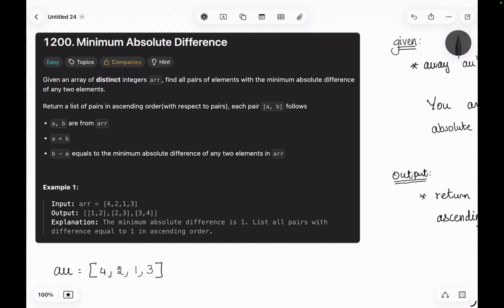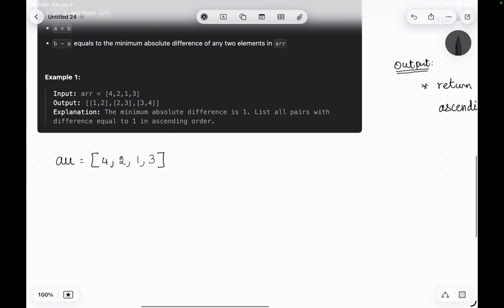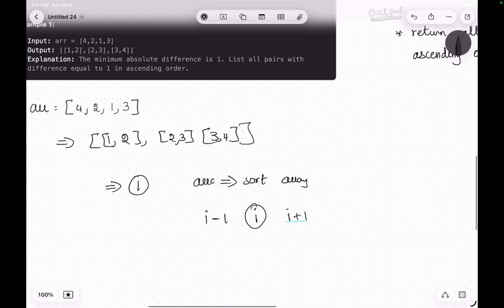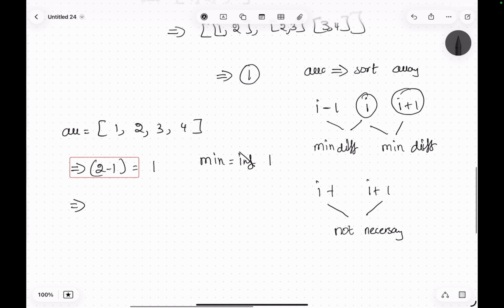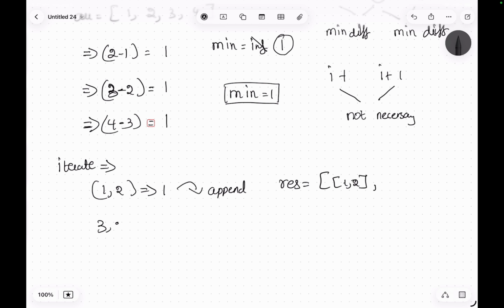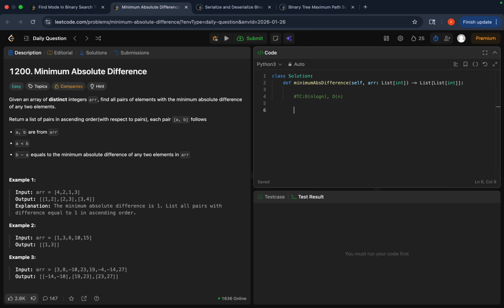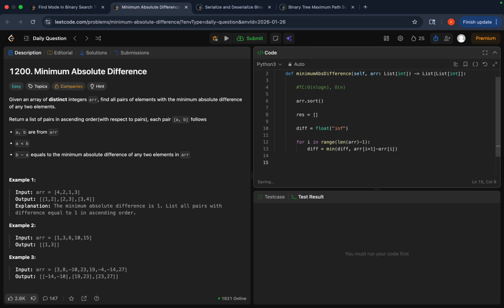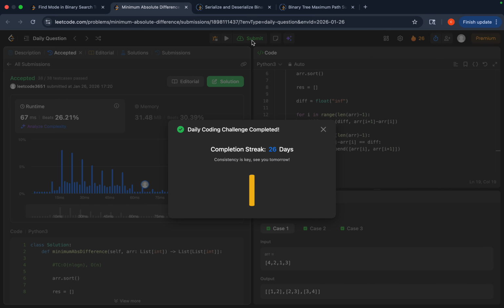Minimum Absolute Difference | LeetCode 1200 - Python Solution